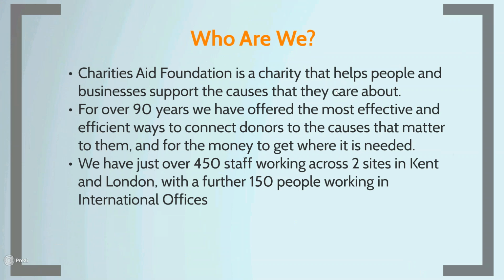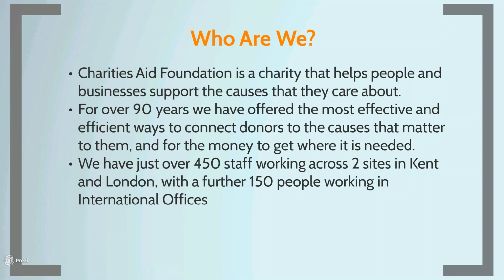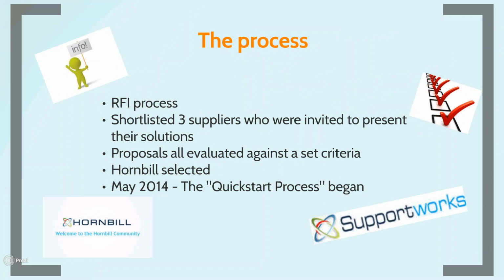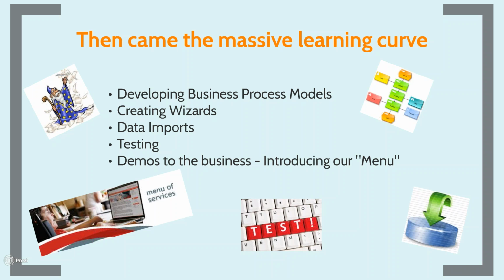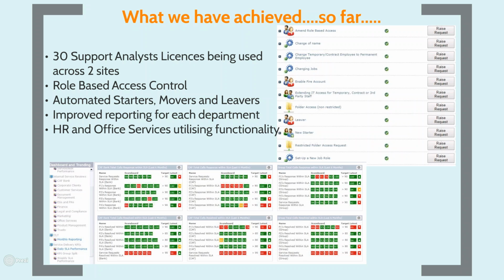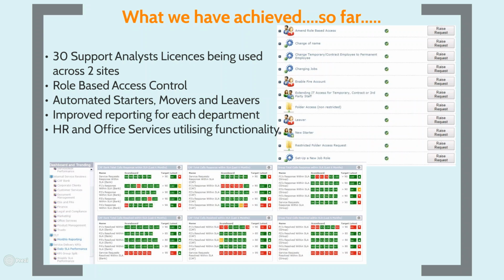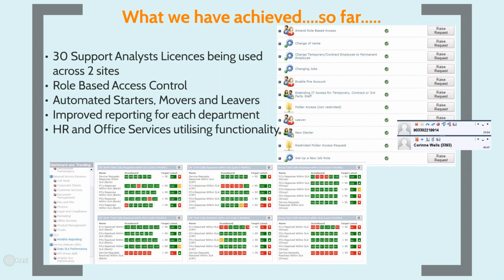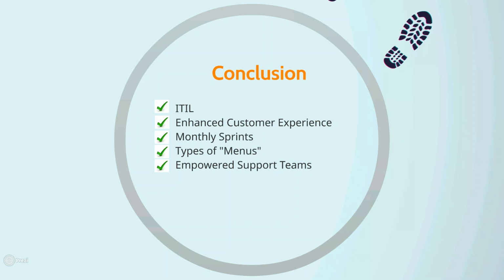Customer Success Story - Supportworks-out-of-the-box, Charities Aid Foundation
Charities Aid Foundation needed a solution that could be configured in-house without expensive customisation. Their busy IT Service Delivery function has taken advantage of Supportworks' configurability and out-of-the-box functionality to achieve greater transparency of ITSM activity plus huge advances in efficiencies; such as improved user experience, visibility of performance, streamlined workflows and Role-based access controls. During this webinar Kirsteen Howarth, Senior Service Delivery Manager as CAF, will take you through their journey.